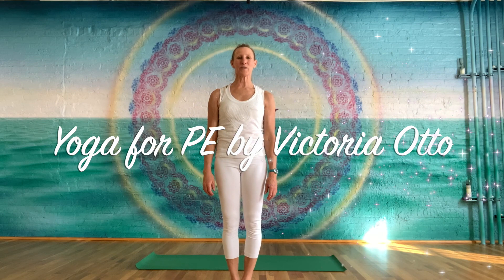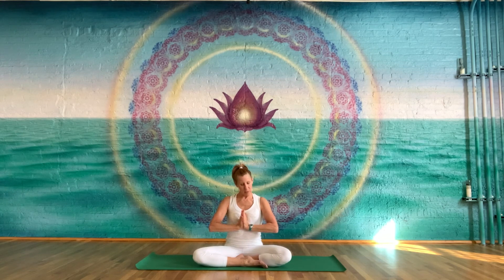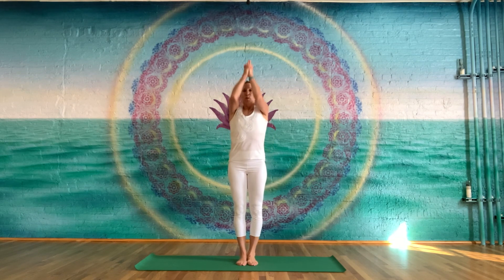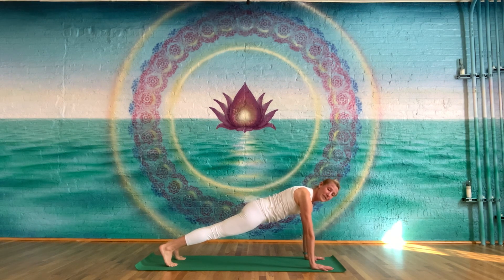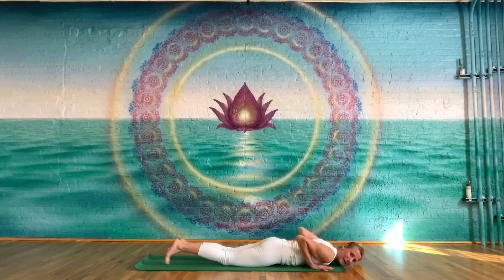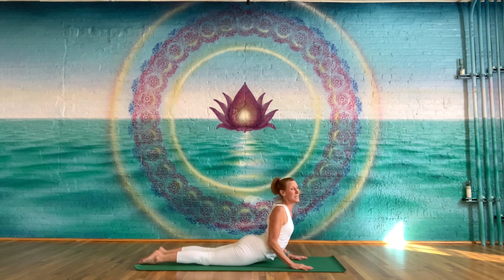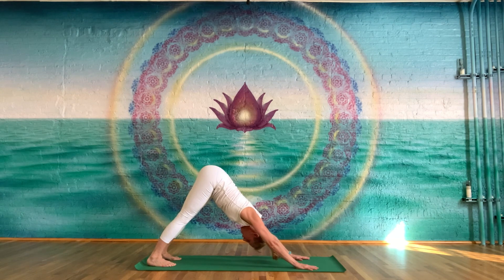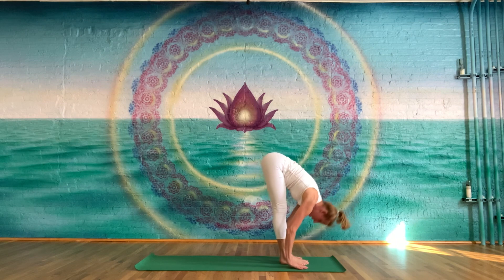Yoga for PE Tuning in & Sun Salutation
Welcome to Yoga for PE  Flows.

Much gratitude to Chris Gilmore, owner of Lab Yoga Chicago  for opening up his studio for filming and giving of his space to all the students at home during this transitional time:)

Modified Sun Salutation helps students build muscle strength, muscle endurance and flexibility while learning the foundation poses.  Once the flow has been practiced, speeding it up can elevate it to a cardiovascular exercise (5 Components of Fitness)  Focusing on alignment, muscle identification, weight transfer, sequencing, balance, coordination and power helps students build a sense of accomplishment and confidence.

Yoga is a practice not a competition.  Everyone will have poses they are successful at right away but the real journey is doing the poses that are difficult, as those are usual what your body, mind and spirit need the most.  Prepare, practice and be patient:)